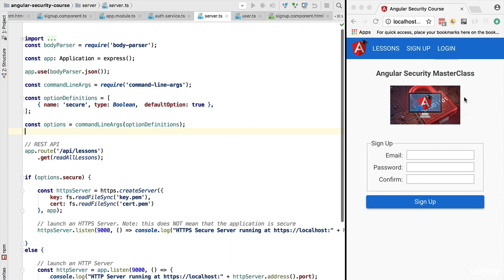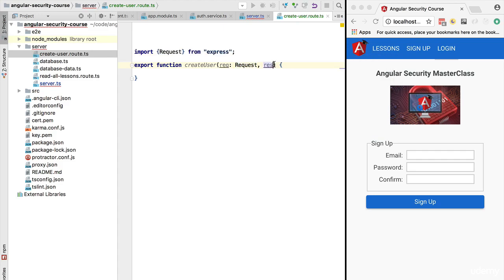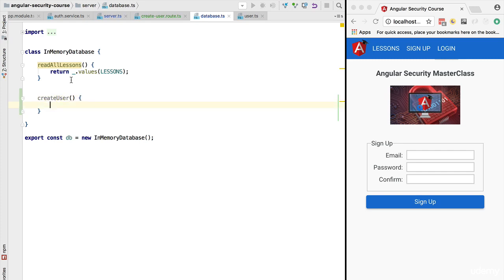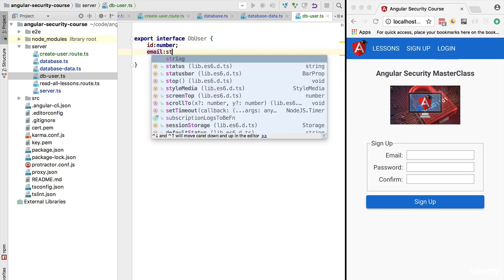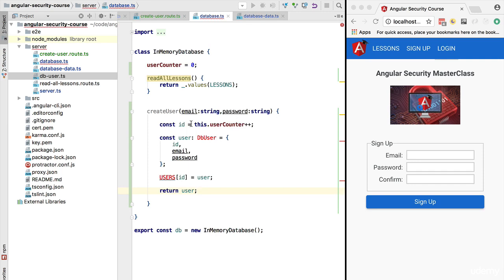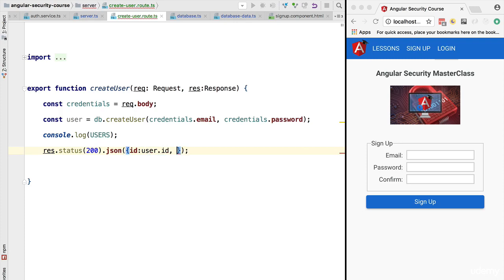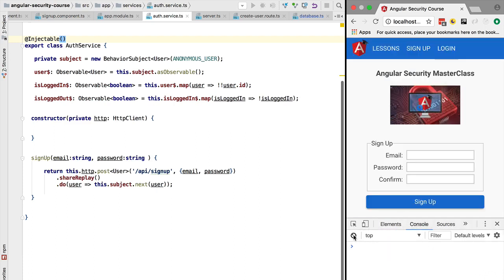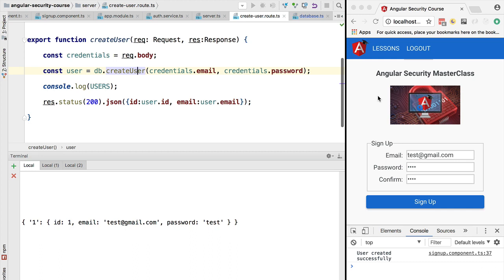4 User Sign Up Server Side Implementation in Express